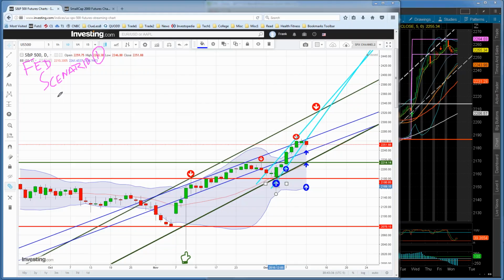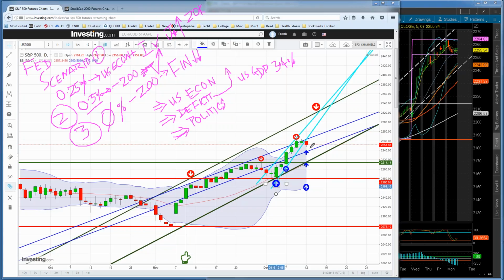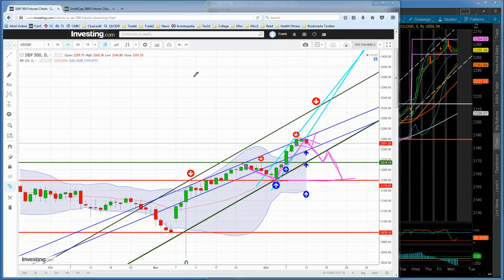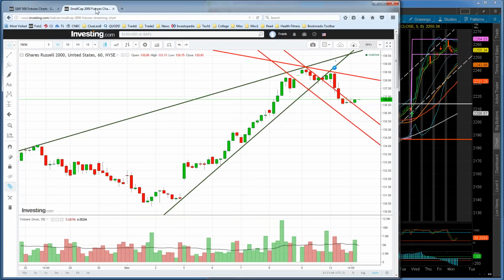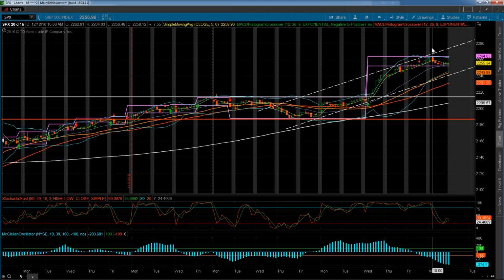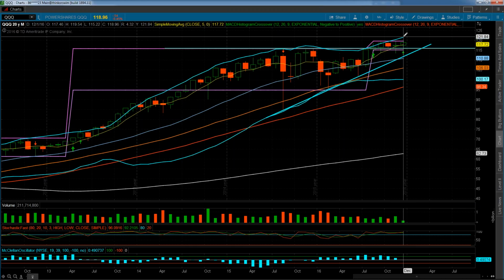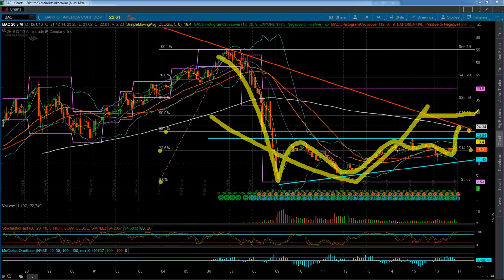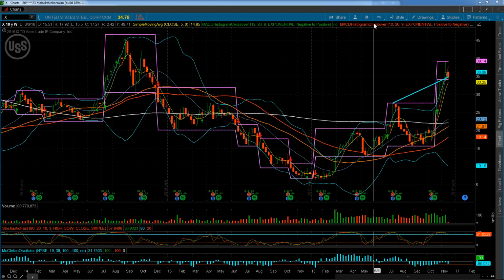FOMC PRE-FED RATE HIKE MARKET FORECASTS / TACTICAL LEVELS / INTRADAY VOLATILITY ANALYSIS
PRE- FOMC FED MEETING STRATEGIC FORECASTS :  ALL POSSIBLE OUTCOMES : GAME_THEORY ANALYSIS: "PREPARATION IS THE KEY TO SUCCESS"